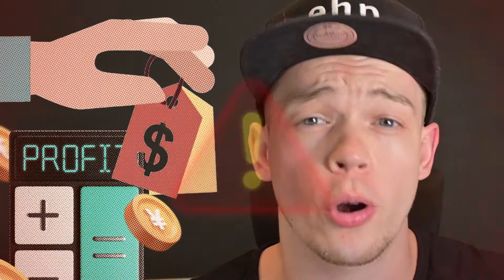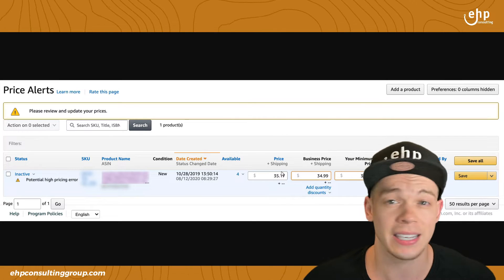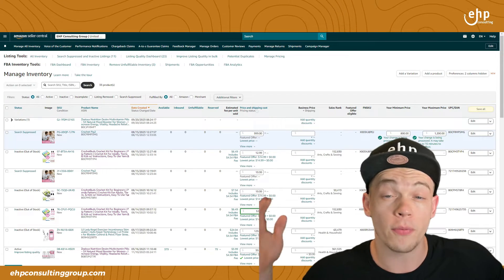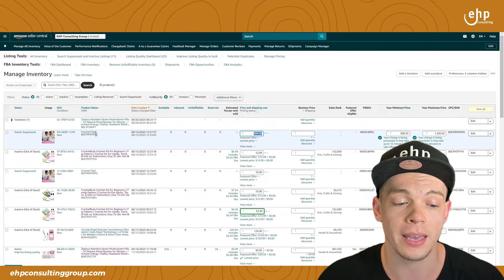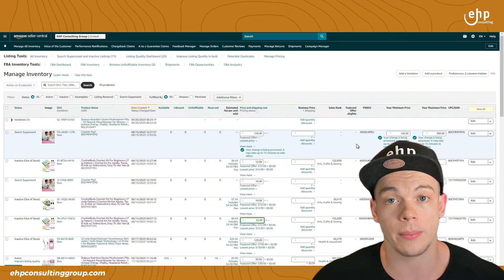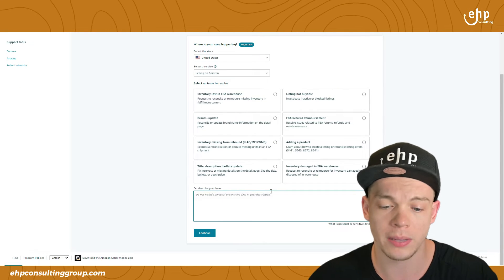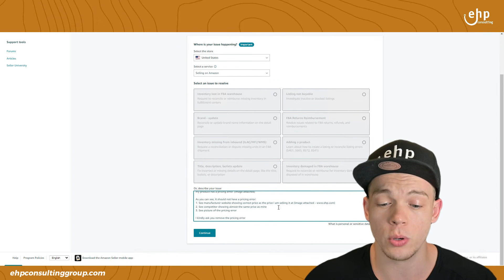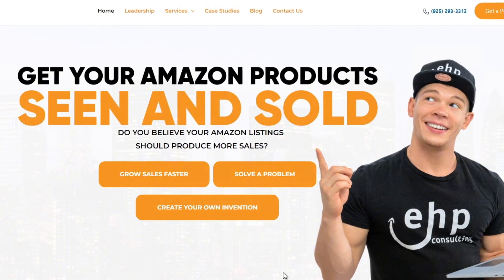How To Fix Pricing Errors on Amazon Seller Central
In today's video, we're tackling a common challenge Amazon sellers face: "How To Fix Pricing Errors on Amazon Seller Central."
If you've ever encountered pricing errors on your Amazon listings, you know how crucial it is to address them promptly. In this comprehensive guide, we'll walk you through the steps to identify, troubleshoot, and resolve pricing errors on Amazon Seller Central.

🔍 Here's a glimpse of what we'll cover:

💡 Identifying Pricing Errors:
🧐 Understanding the various types of pricing errors that can occur on Amazon.
📉 Recognizing the impact of pricing errors on your listings and overall sales.

🔧 Fixing Pricing Errors on Seller Central:
🚀 Step-by-step guide to locating and correcting pricing discrepancies.
⚙️ Utilizing Seller Central tools to manage and update your product prices efficiently.

📊 Preventing Future Pricing Challenges:
🤔 Proactive strategies to minimize the risk of pricing errors in the future.
🛡️ Implementing best practices to ensure accurate and competitive pricing on your listings.

Whether you're a seasoned Amazon seller or just starting your e-commerce journey, this tutorial provides actionable insights to maintain optimal pricing and enhance your overall selling experience.
Resolve pricing errors with confidence on Amazon Seller Central! 🚀💰

Tools I Use:
JungleScout: Junglescout.com
✅ Free Listing Audit!

💲 Grow Sales!

❓Solve A Problem!

😡 Counterfeit/Fake Removal!

🤔 Have An Invention Idea? We Can Make It –
🔥 About EHP
We have over 50 employees focusing on Account management to increase your sales on Amazon, Etsy, eBay, & Walmart. Not only that, but we also focus on Product invention-creation, Counterfeit removal, and free product audits. All of these can be seen in the description below.

Timeline:

0:00 Intro
1:05 FIRST: Enable minimum and maximum price
2:13 SECOND: Reduce or increase your price. Wait 1 hour until you find a suitable price
3:57 THIRD: Call Amazon and ask to speak to the catalog team
6:26 Outro